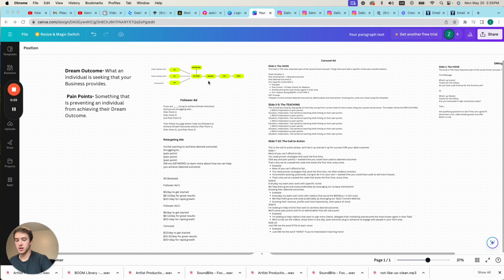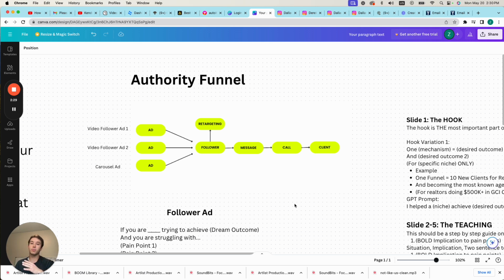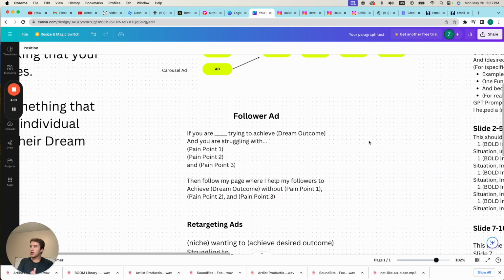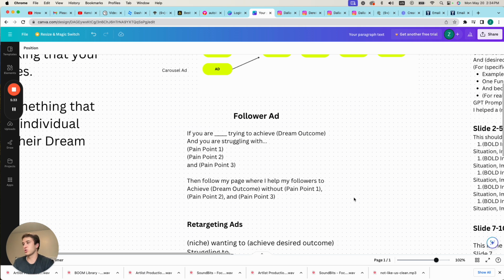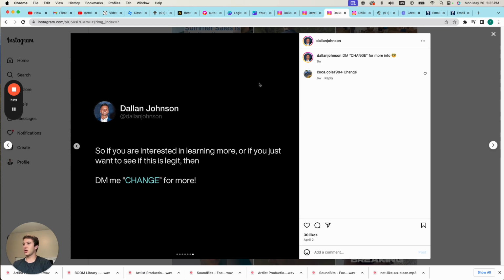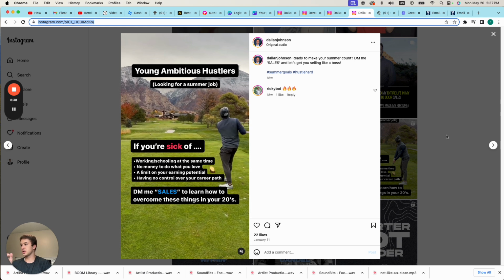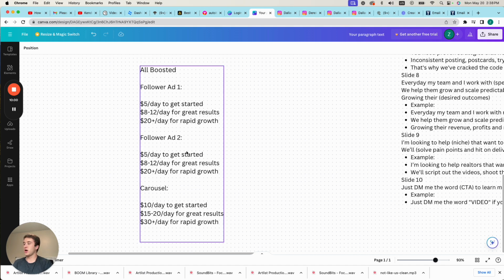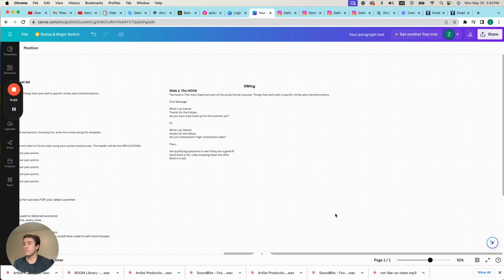Turn Followers into Recruits, 5+ Every month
Here is a breakdown of the Authority Funnel system that drives people to follow your page, get nurtured by your content, and DM you.

This is exactly how we turned 500 Followers into $50,000 for our clients.